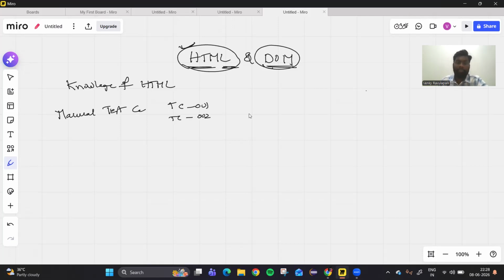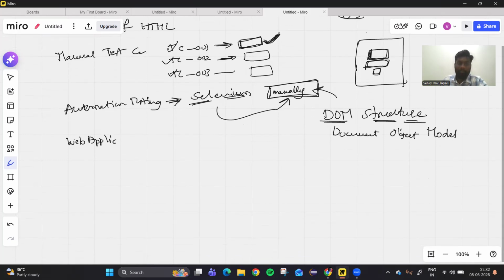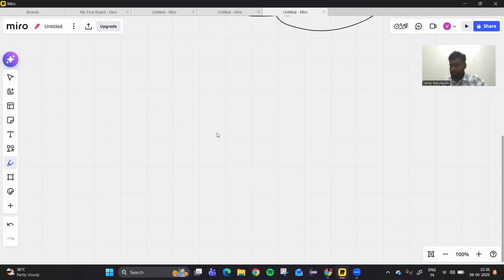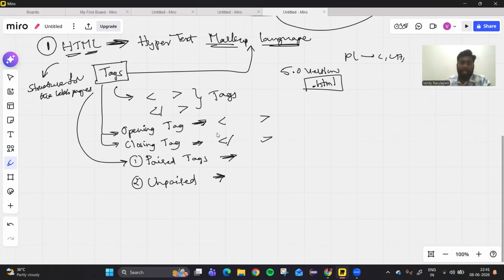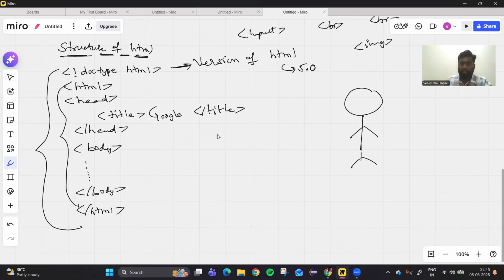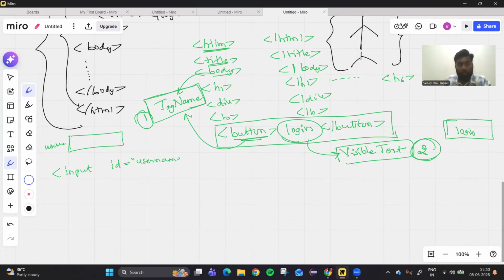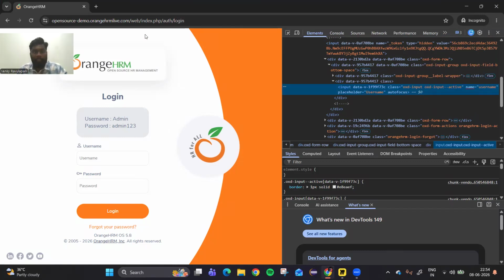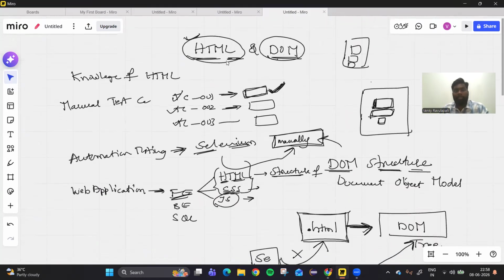HTML for Selenium Beginners | Complete HTML Basics Required for Automation Testing | Selenium Series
🚀 Welcome to Selenium Automation Testing Series – Part 2!

In this video, I explain the HTML concepts that every Selenium Automation Tester must understand before starting Selenium.

Understanding HTML is the foundation of locating web elements using XPath, CSS Selectors, ID, Name, Class Name, Tag Name, and other Selenium locators.

📚 Topics Covered:

✅ DOCTYPE, HTML, HEAD, TITLE & BODY Tags
✅ Attributes in HTML
✅ Elements and Tags
✅ How Selenium Interacts with HTML Elements
✅ Importance of HTML in Automation Testing

✔ Selenium Beginners
✔ Manual Testers Moving to Automation
✔ Freshers Preparing for QA/SDET Interviews
✔ Automation Testing Enthusiasts

📢 Upcoming Videos:

✅ DOM Structure Explained
✅ Inspect Element
✅ XPath Complete Guide
✅ CSS Selectors Complete Guide
✅ Selenium WebDriver with Java
✅ Real-Time Framework Development